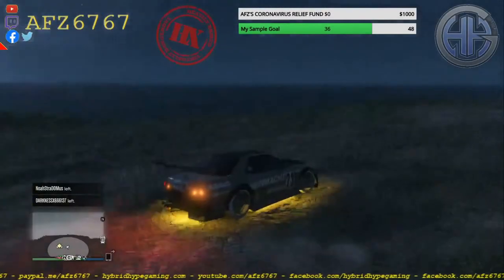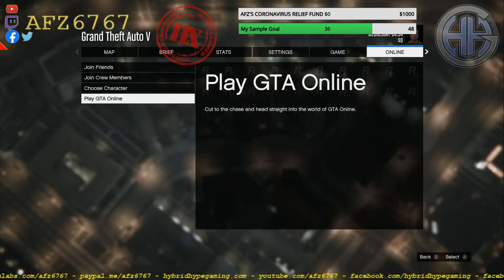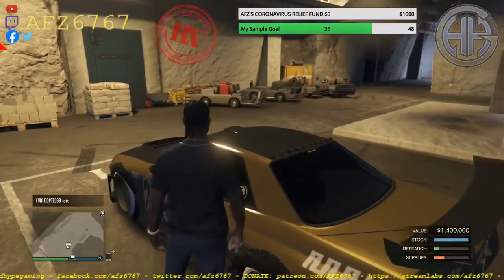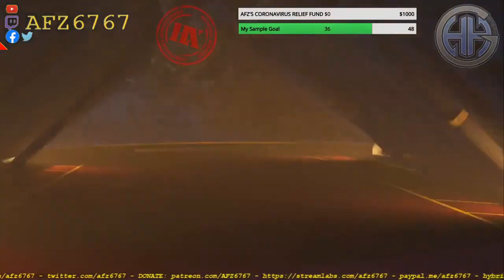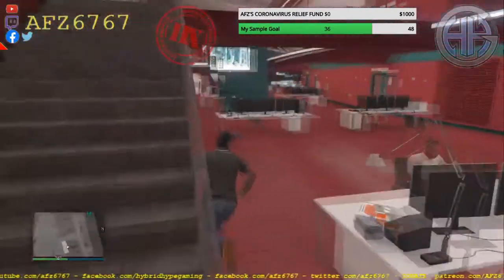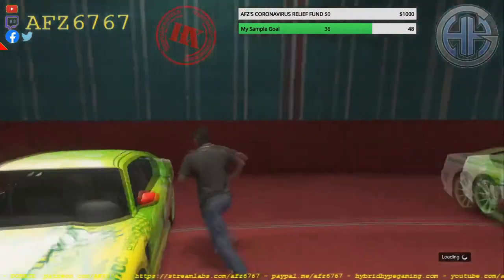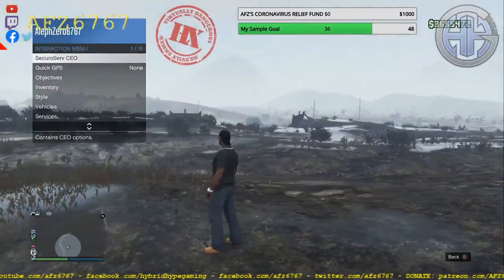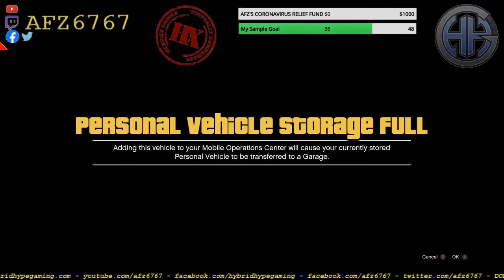Aint No Sweet Money Like CHEAT Money!!! (GTA ONLINE DUPLICATION GLITCH GUIDE)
Got some time on your hands? LFG bringing you noobs that cant finish a heist? Want that shiny new toy from Warstock or Legendary?

THIS IS HOW YOU GET THAT PAPER!